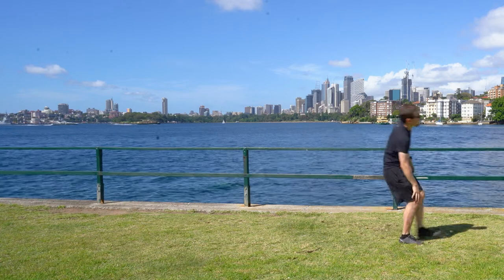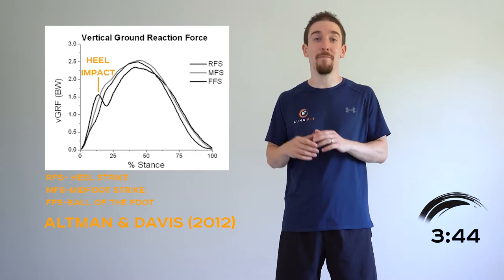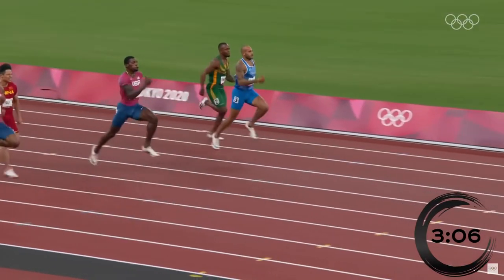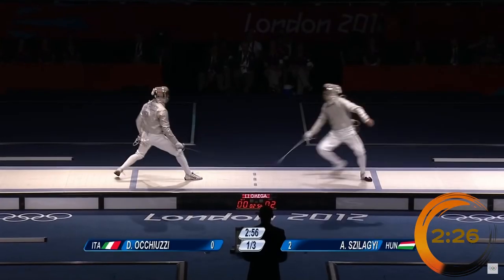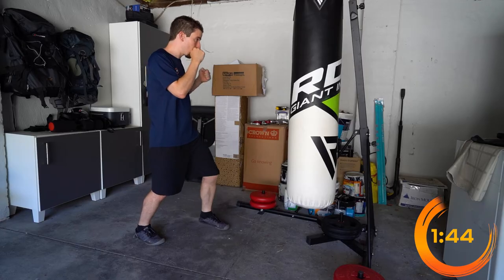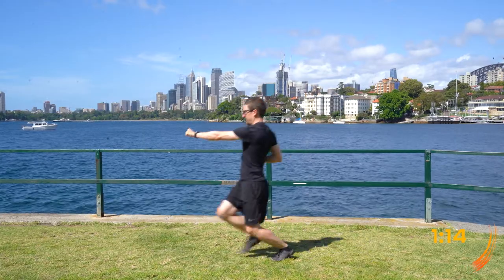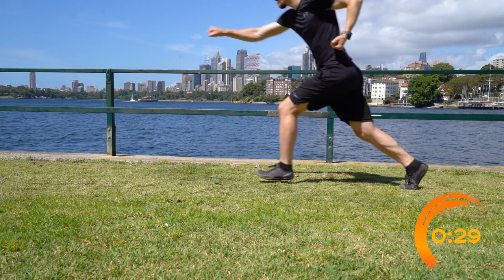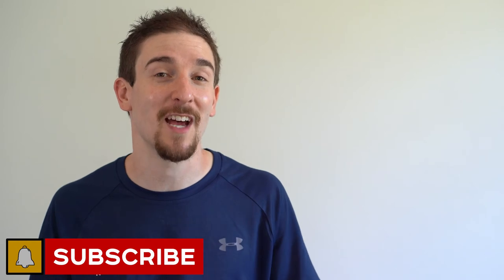Stop Doing This When You Punch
The way you place your foot has massive implications for power generation, running economy and injury, but it's not as simple as "don't heel strike".

Whilst it is more commonly spoken about in running, heel striking is really important to understand for martial arts. Landing heel first can make punches far less powerful, but used in the right context it can be a very useful way to step. This video explains how, why and when you want to land with your heel vs landing with the toes when punching.

When it comes to running, heel striking can exacerbate existing knee injuries. However with proper running technique, in injury free individuals, heel strike running is not necessarily bad for you. You can potentially gain better running economy by adopting a more barefoot approach.

Films are a great source of reference points; how often do you capture footage of a car flipping?! Can you name all of the films featured in this video? Give it you best guess in the comments.

I run and train kung fu and boxing in barefoot shoes and I'll never go back. If you're interested in shoes for training check out this video:

Chapters:
0:00 Intro
0:25 Heel Strikes and Running Injuries
1:09 Running Efficiency
1:25 Toe Landing for Punching Power
1:53 Heel Strikes for Range Manipulation
2:24 Heel Strikes for Rotational Power
2:51 Rotational vs Momentum Power
3:48 Yao Bu- Rotation and Momentum

If you're looking for music for your content, check it out